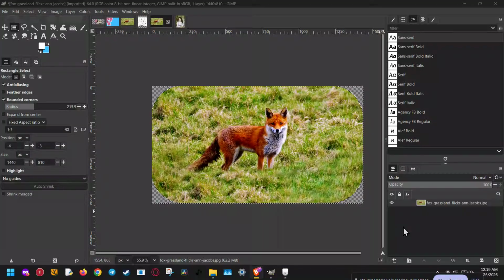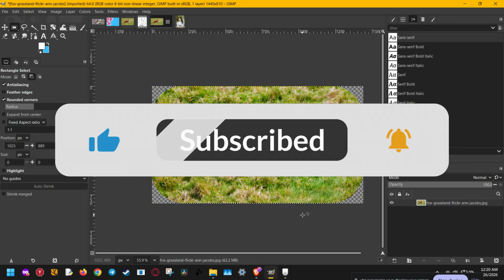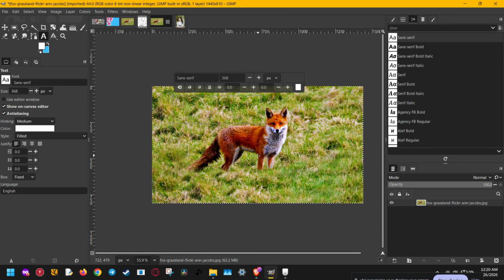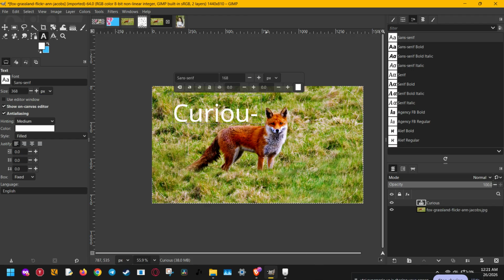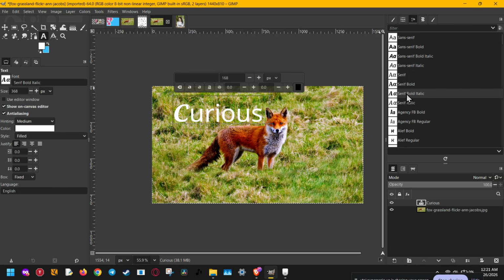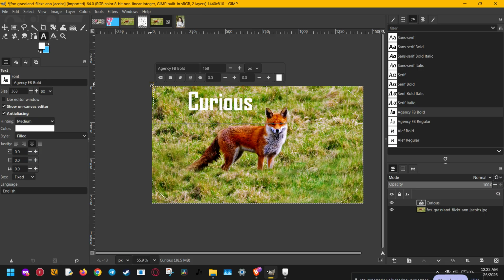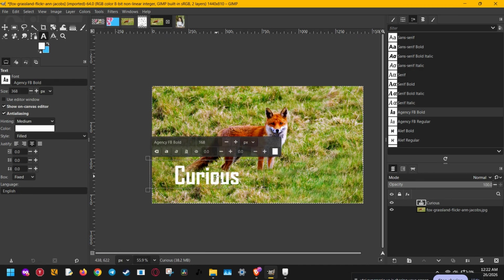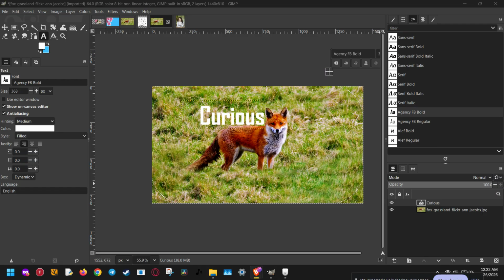How To Add Text In GIMP (Easy Guide)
Learn how to add text in GIMP using the Text Tool, customize font, size, color, and alignment, and move or resize your text box for clean, professional-looking designs.
Perfect for thumbnails, banners, and simple graphic edits.

🕚Timestamps:
0:00 Intro
0:19 Open GIMP And Select The Text Tool
0:42 Type Text On The Canvas
1:10 Customize Font, Size, Color, And Alignment
2:04 Move And Resize The Text Box
2:40 Final Tips And Outro

✍️What You'll Learn In This Video:
• How To Add Text In GIMP Using The Text Tool
• How To Type Text On The Canvas And Create A Text Layer
• How To Change Fonts, Sizes, Colors, And Alignment In GIMP
• How To Move Text Without Distorting The Box
• How To Resize The Text Area For Better Layout Control
• How To Make Text Look Better For Thumbnails And Graphics

💡Pro Tips:
• Use high-contrast text colors so your words stay readable.
• Keep text short and bold for thumbnail designs.
• Use the Text Tool on a separate layer so edits stay flexible.
• Drag the text box handles to manage wrapping and spacing.
• Try different fonts, but keep readability first.

📱 How To Download GIMP Mobile:
  GIMP does not offer an official mobile app.